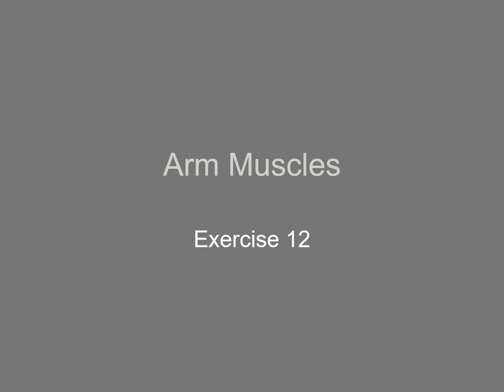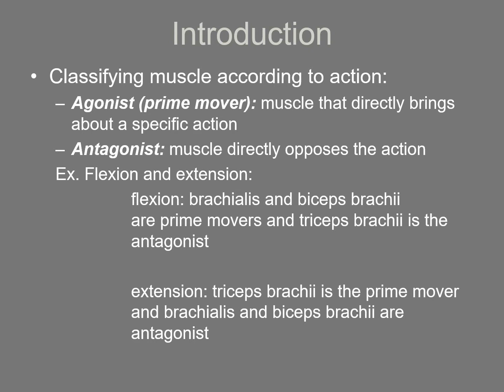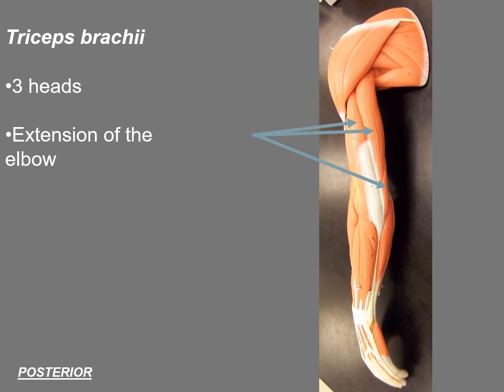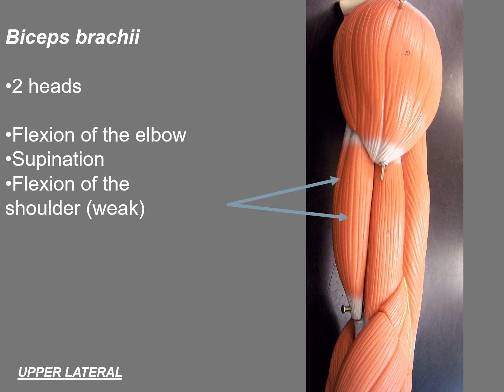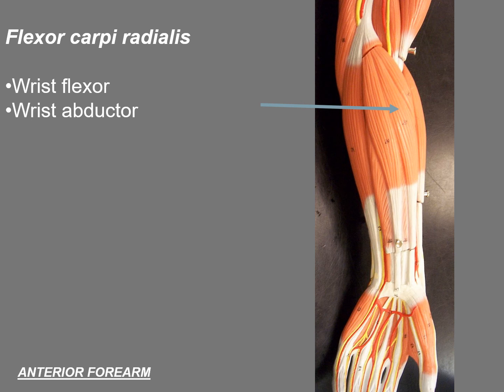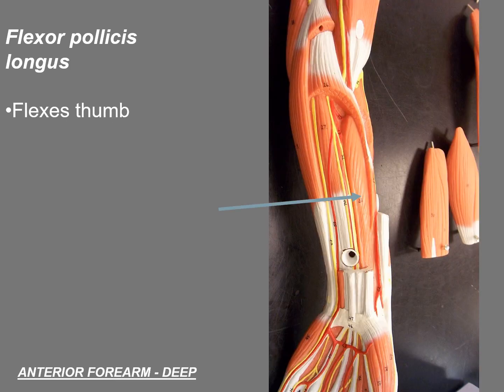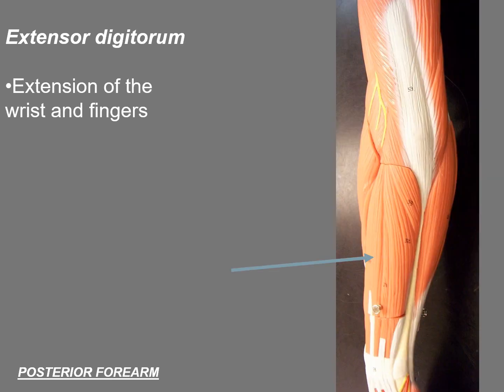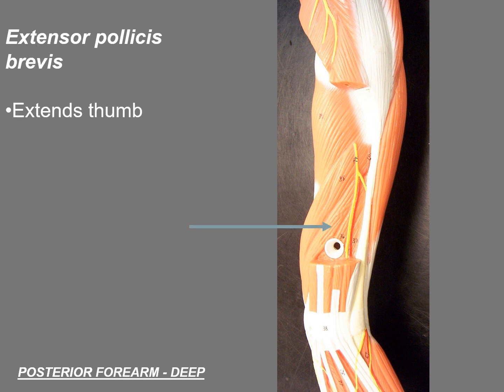2404L Exercise 12: Arm Muscles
Learn about the muscles found in the arm.